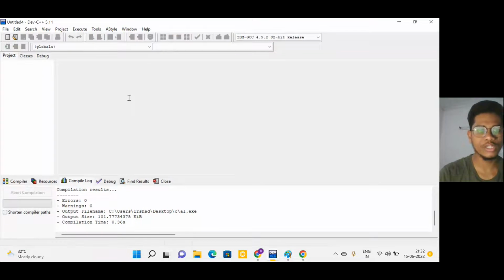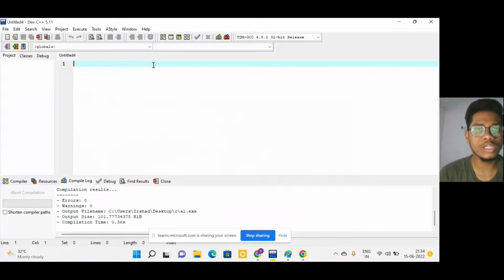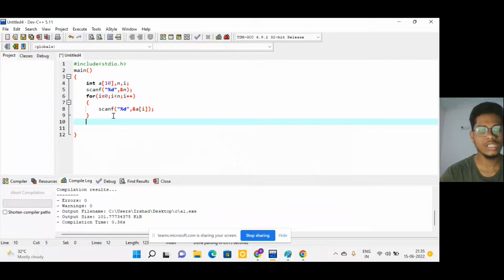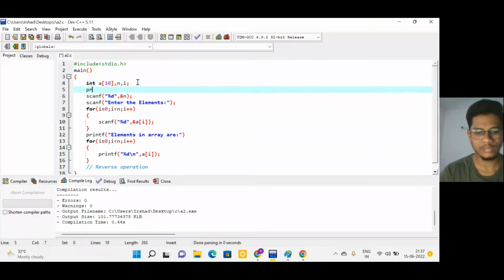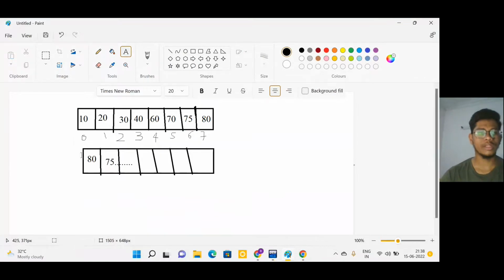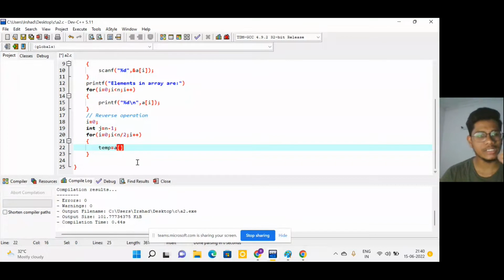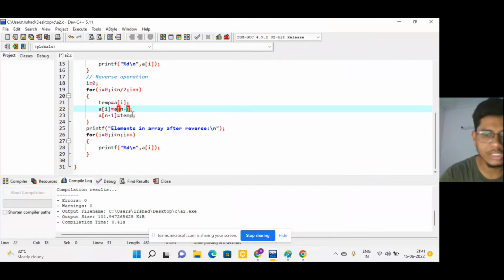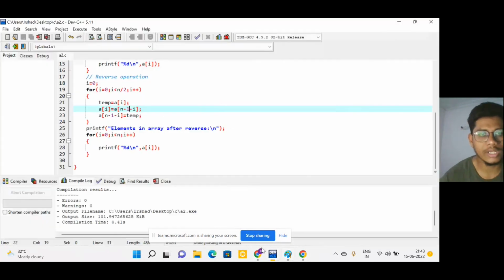Level : 0 Array Definition, Taking input from user, printing array and performed Reversal operation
In this video, I have discussed about arrays and operations performed on array.